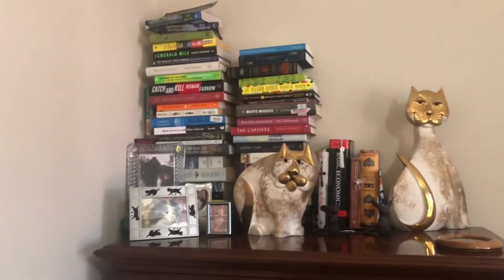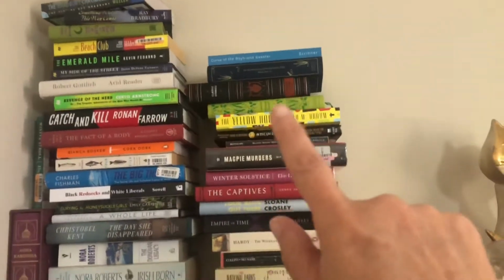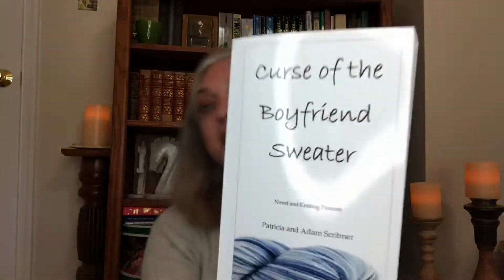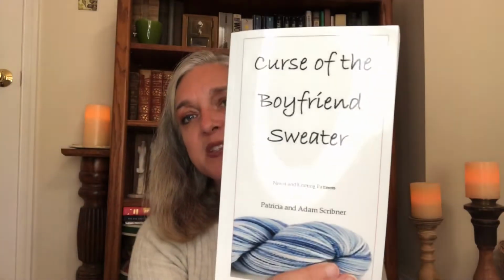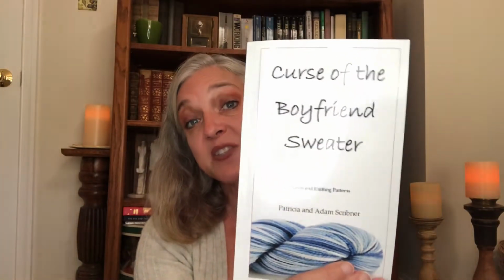TBR (to be read) Book Tag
Questions:
How do you keep track of your TBR pile?
Is your TBR mostly print or ebook?
How do you determine which book from your TBR to read next?
A book you recently added to your TBR?
A book in your TBR strictly because of it's beautiful cover.
A book on your TBR that basically everyone has read but you.
A book on your TBR that everyone recommends to you.
A book on your TBR that you're dying to read.
How many books are on your TBR?

Books mentioned:
Burying the Honeysuckle Girls by Emily Carpenter
The BIg Thirst by Charles Fishman
Black Ships before Troy Rosemary Sutcliff
Cranford by Elizabeth Gaskell
Curse of the Boyfriend Sweater by Patricia and Adam Scribner